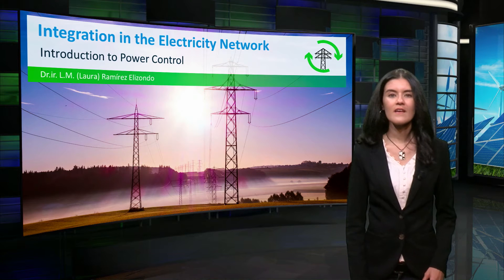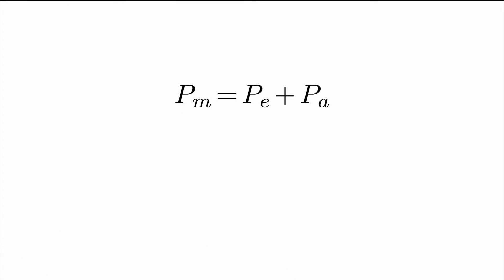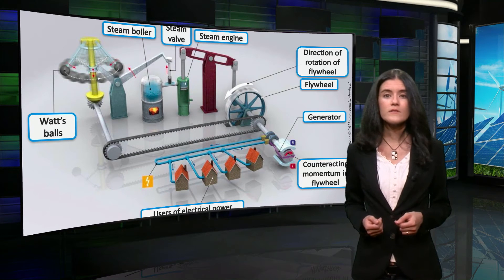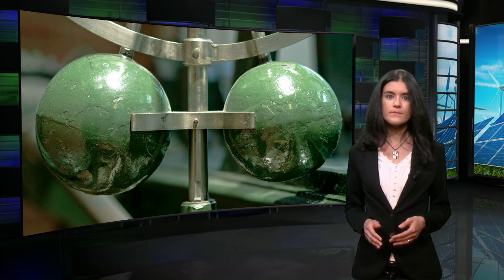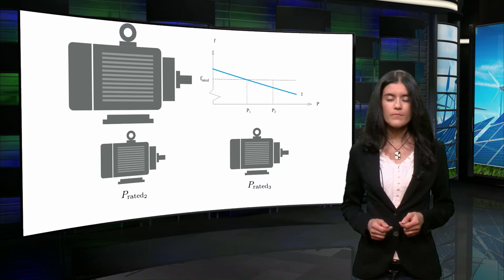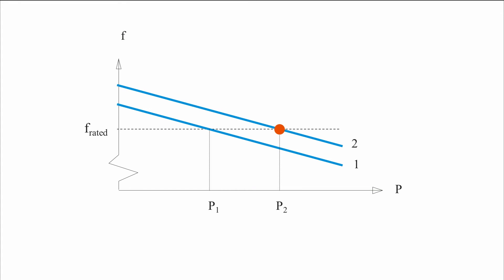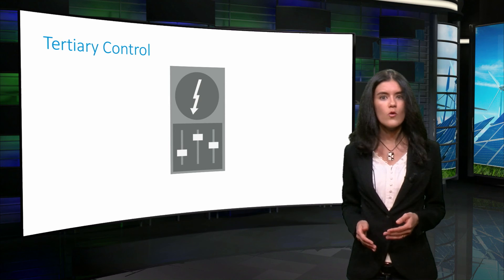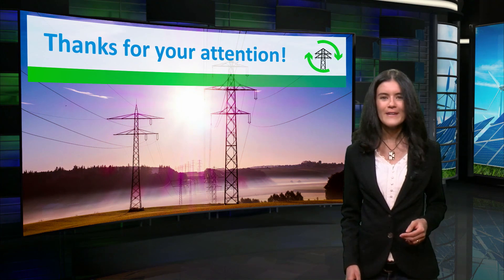EnergyX_2016_8.6_Power_Control_part_1